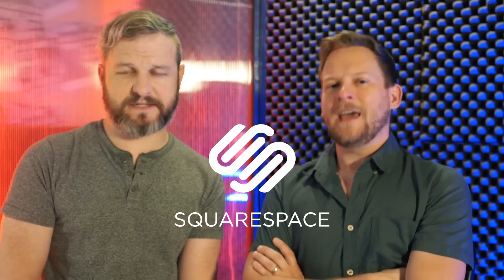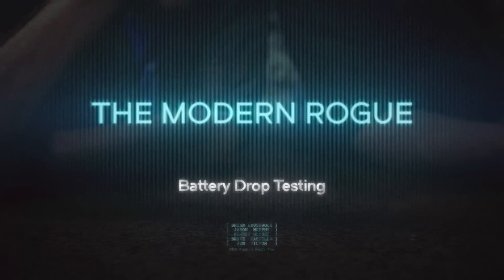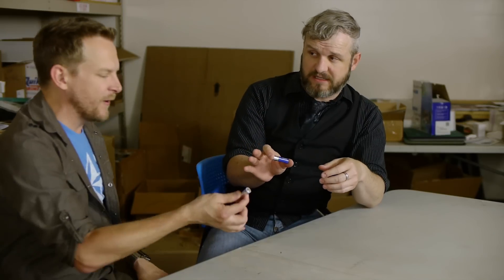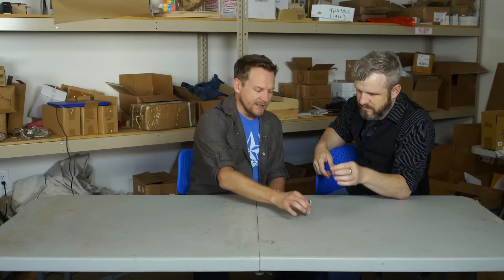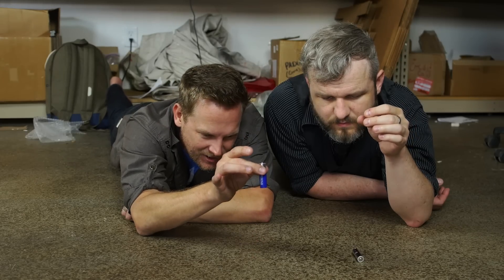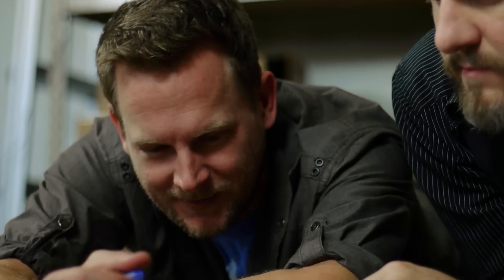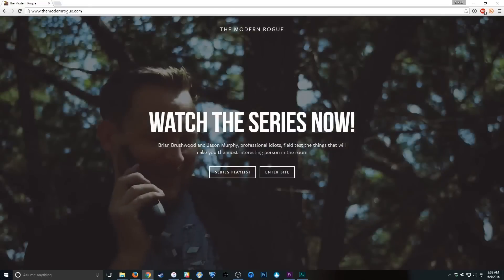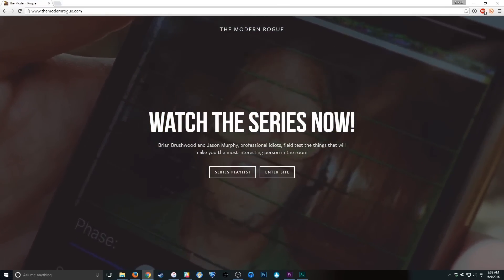The Truth Behind the Battery Drop Test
Brian and Jason heard that a battery's charge can be tested by just dropping it, so they get to the bottom of whether it works and why.

The Princeton article on the relationship between the bounce and charge of alkaline batteries